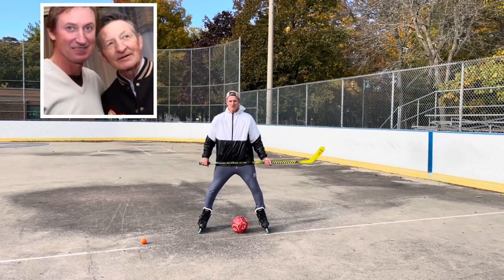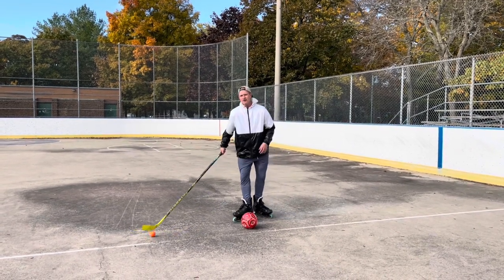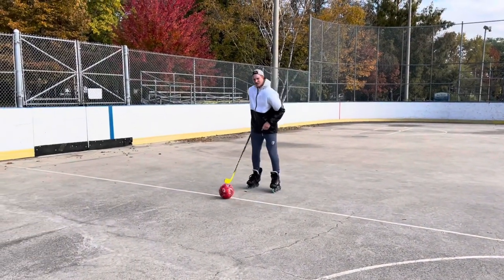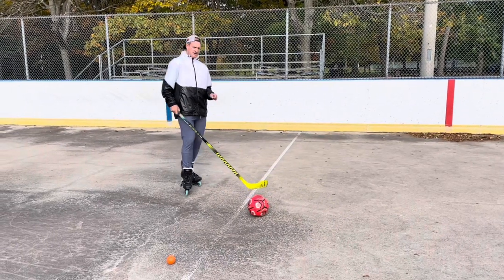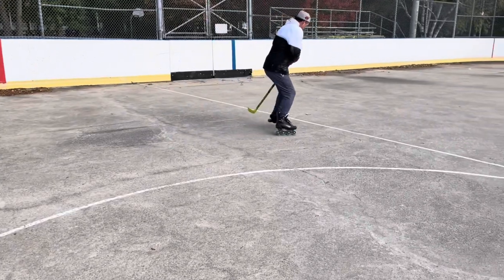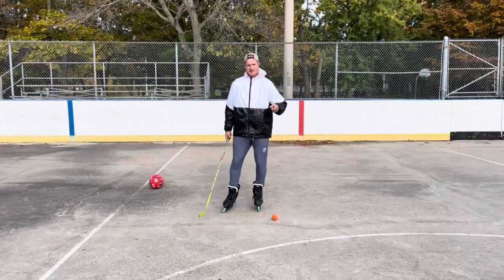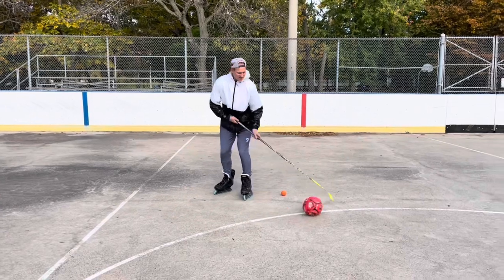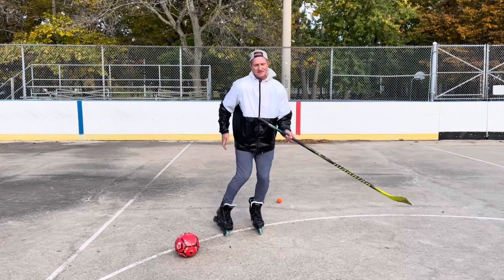Walter Gretzky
30 Day Hockey Skills Challenge #16 Walter Gretzkey.